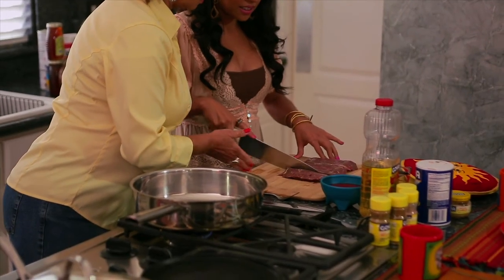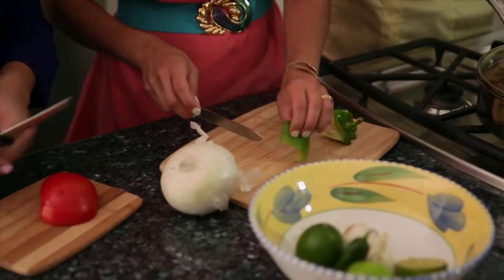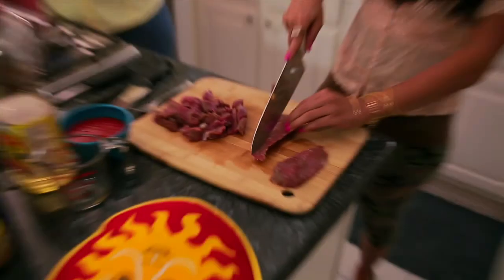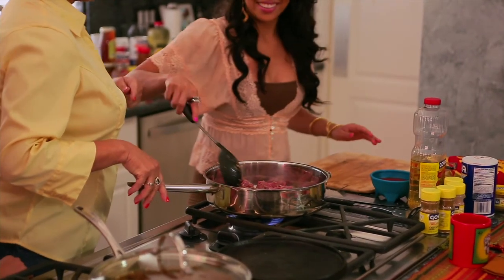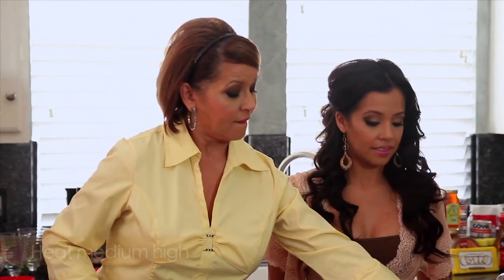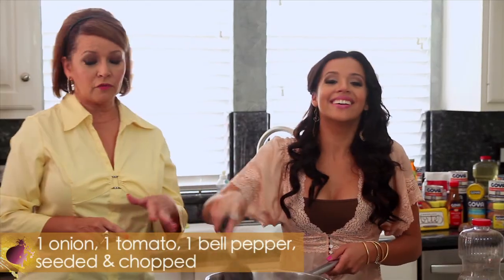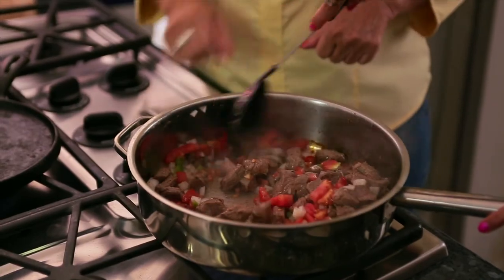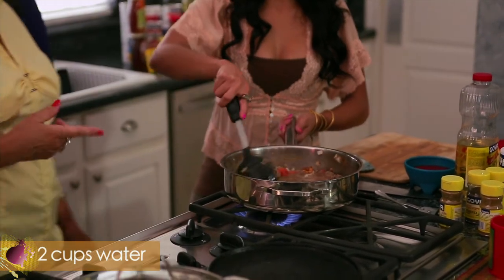Carne Guisada | "Men Like BEEF" | Webisode 2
***RECIPE - Try it at home and send us a picture to IG (@comidacaliente) or FB (/comidacaliente) using the hashtag: CalienteCarneGuisada***

Carne Guisada
(Stewed Beef)
3 lbs beef, cut into half-inch cubes
2 Tbsp flour
1 onion, chopped
1 tomato, seeded and chopped
1 bell pepper, seeded and chopped
1 cup tomato sauce
2 ½ cups  water
2 tsp  salt
1 tsp  pepper
1 ½ tsp garlic powder
1 tsp  ground cumin
1 tsp  oregano
2 tbsp oil
Heat oil in a large skillet over medium heat, add meat and brown. Drain all but 1 tsp of oil, add spices, tomatoes and onions; sauté until vegetables are tender, about another 10 minutes.
Pushing the meat over to one side of the pan, add flour and stir until flour is incorporated with liquid (forms a roux). Add water and tomato sauce, salt to taste. Bring to boil, reduce to medium low, cover and simmer until tender, at least 35 minutes more.
Serves 6.